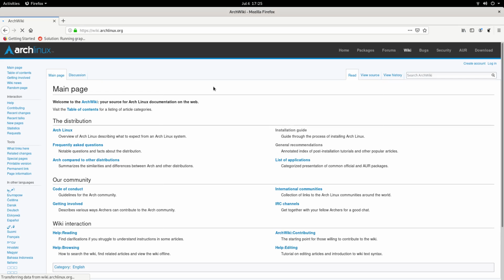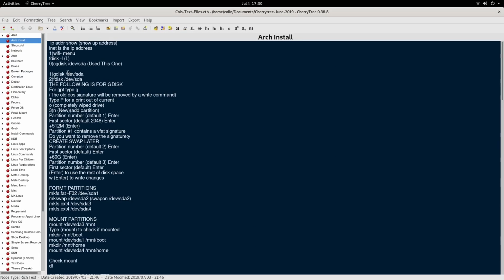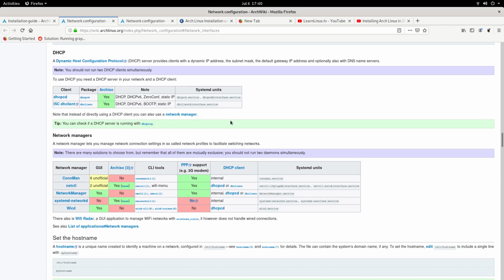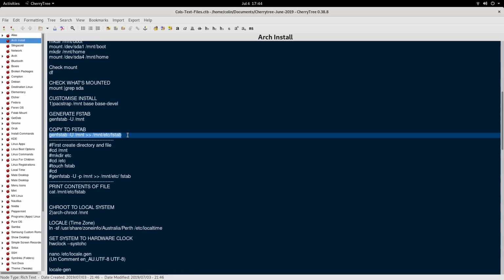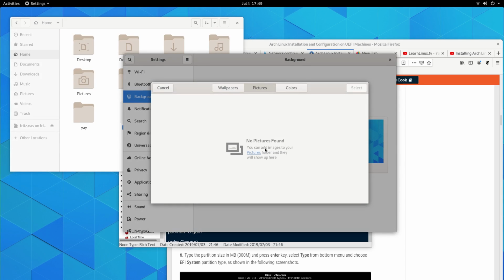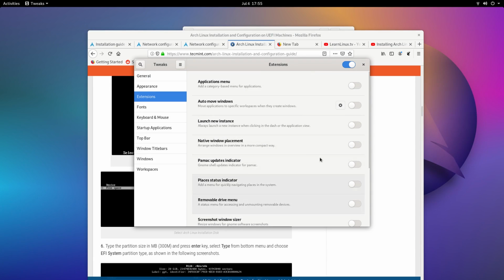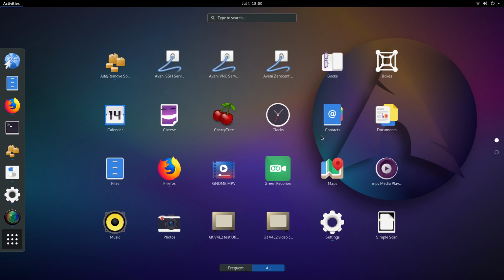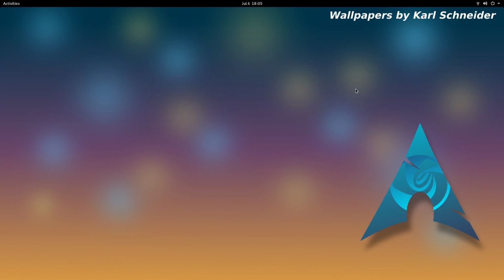My Arch Install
In this video I discuss my adventure of installing Arch Linux, I run into some problems on my Toshiba laptop, then decided to install onto my spare desktop which worked out well for me. I decided to install the Gnome desktop environment, I also installed gnome-tweaks, simplescreenrecorder, gnome-mpv, cherrytree, zoom and kdenlive. I was going to edit my video with kdenlive in Arch however I was having video and audio sync problems, also on my main system but not as bad, I've found that to be an issue in the 19.04 release. So far all seems to be running well, and I will be using my Arch install on Big Daddy Linux Live this weekend 7th July 2019. This video is part of the Big Daddy Linux Live Challenge. Hope you enjoy the video.

INSTALL YAY (AUR)
sudo pacman -S git
cd yay
makepkg -si

USAGE
yay -S (package-name-here)

WSUDO (Copy the following contents into a new text document and give it a name, mine was (wsudo)
#!/bin/bash
small script to enable root access to x-windows system
xhost +SI:localuser:root
sudo $1
disable root access after application terminates
xhost -SI:localuser:root
print access status to allow verification that root access was removed
xhost

Awesome Wallpapers

Colin Brash